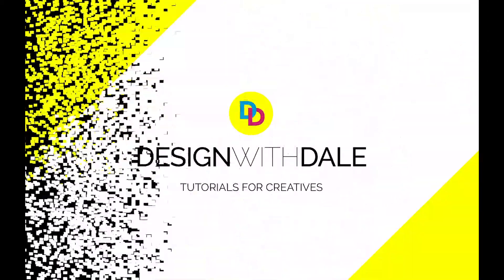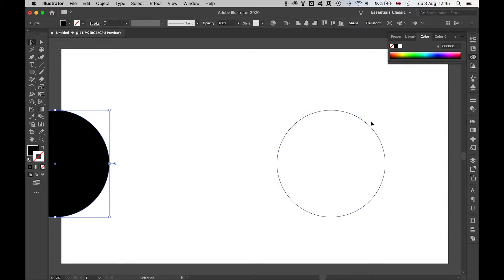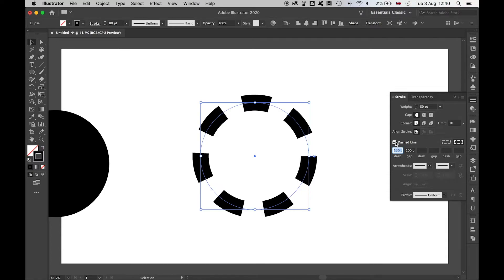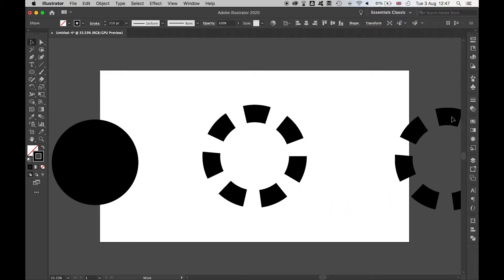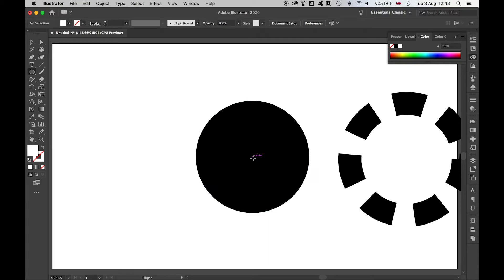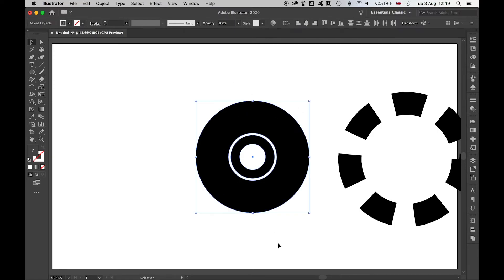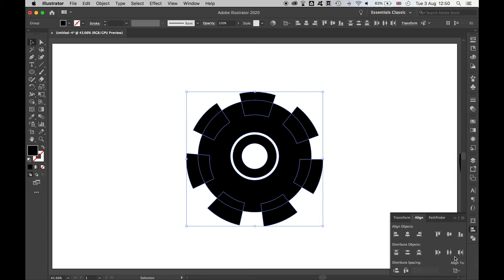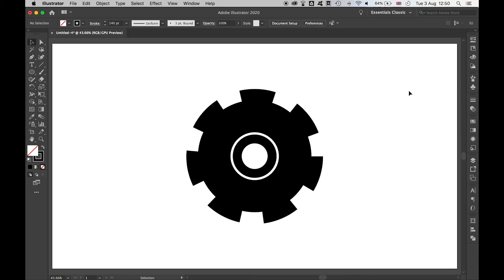How To Make A Gear In Illustrator CC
Learn how to make a gear in Adobe Illustrator CC in this simple tutorial.

Gears come in all shapes and sizes, and this simple tutorial will show you how to make gears with different sized teeth and bodies in a matter of minutes.

In this Illustrator tutorial, we'll combine a few simple techniques to make gears, including:
- dashed line stroke
- elipse tool
- pathfinder

Great for icons, mechnical instructions, or just cool vector artwork, these gears will look great in whatever way you use them.

If you found this tutorial helpful, please subscribe to the channel, turn on notifications, like the video, and let me know in the comments what other tutorials you would like to see.